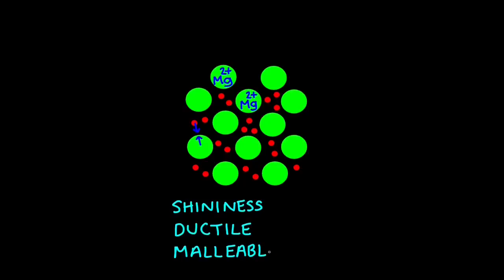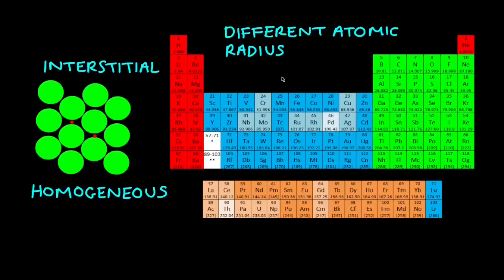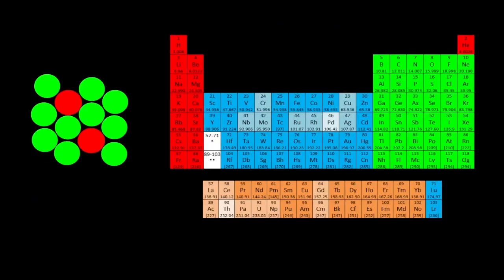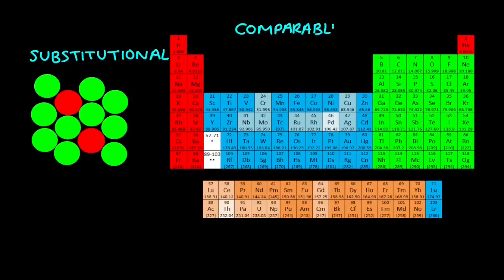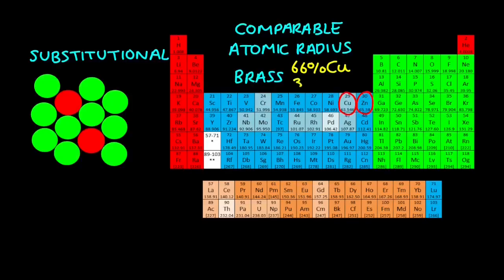Structure of Metals in Chemistry | Sea of Electrons Model, Metallic Bonding & Alloys Explained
Understand the structure of metals and metallic bonding with this clear, exam-focused chemistry lesson!

In this video, you'll learn how metals are arranged in a giant metallic lattice, how the sea of electrons model explains metallic bonding, and why metals are excellent conductors of heat and electricity. You'll also explore the differences between interstitial alloys and substitutional alloys, including how they improve the strength and properties of metals.

Whether you're studying for GCSE, IGCSE, A-Level, high school chemistry, or introductory materials science, this lesson will help you master these essential concepts.

• Structure of metals
• Metallic bonding explained
• Sea of electrons model
• Giant metallic lattice
• Delocalised electrons
• Why metals conduct electricity
• Why metals conduct heat
• Malleability and ductility of metals
• Substitutional alloys
• Interstitial alloys
• Examples of common alloys
• How alloying changes metal properties
• Chemistry exam tips and revision

Perfect For
• GCSE Chemistry
• IGCSE Chemistry
• A-Level Chemistry
• High School Chemistry
• AP Chemistry
• Materials Science
• Engineering Students
• Chemistry Revision

🕒 Timestamps
00:00 Structure of metals, sea of electrons model
01:17 Interstitial alloys
02:34 Substitutional alloys